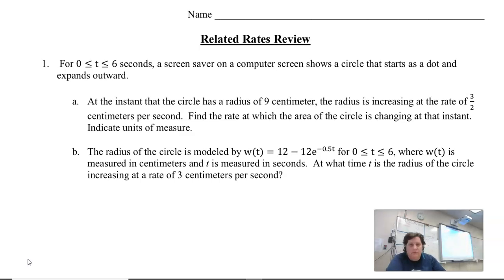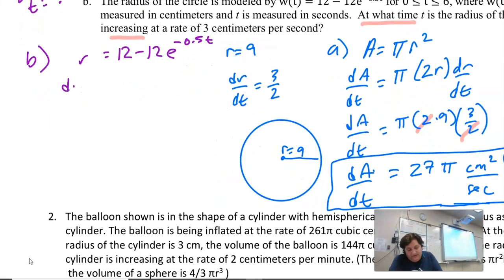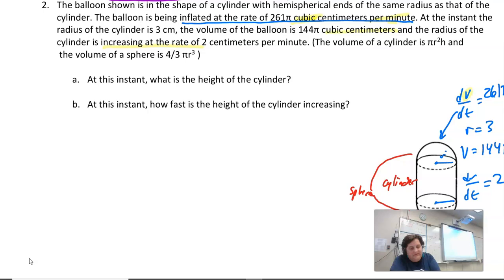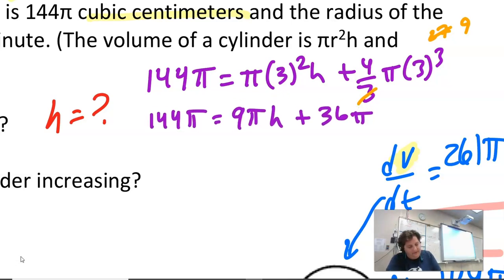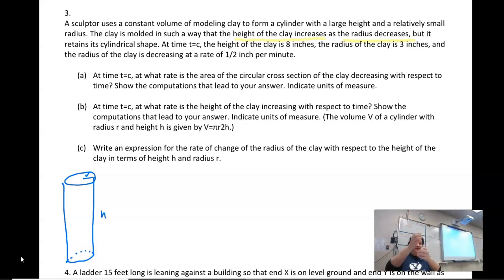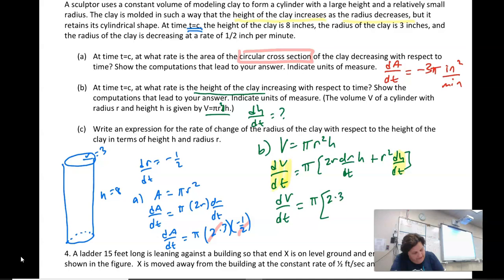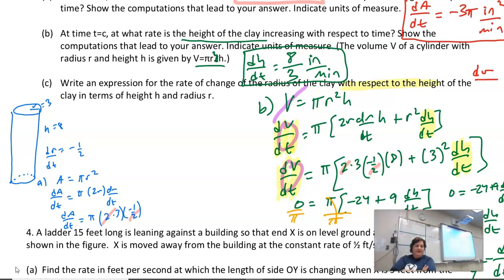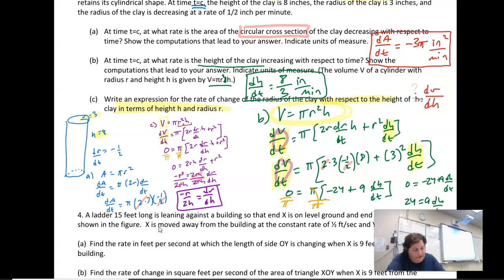Related Rates Review Video #1-3